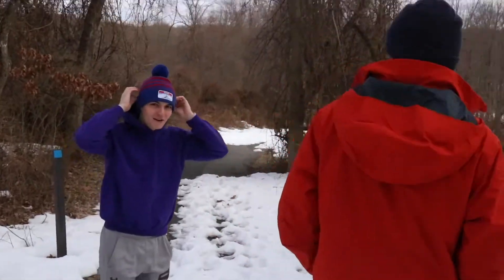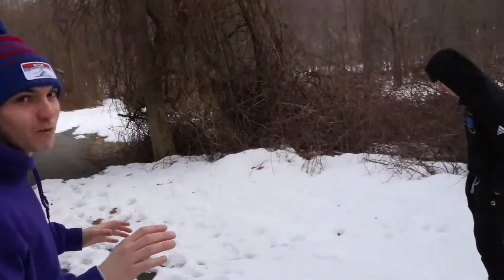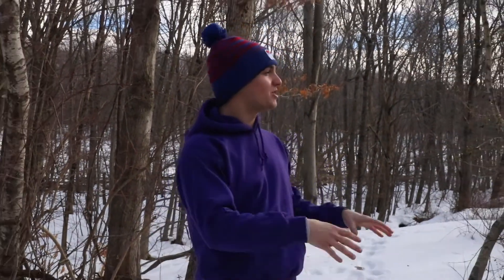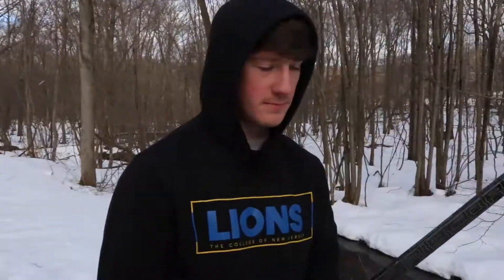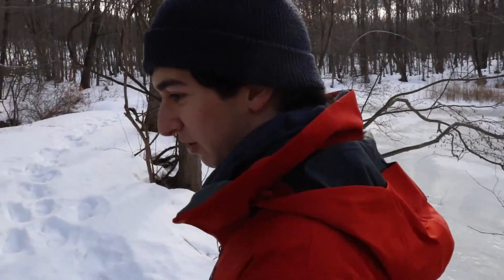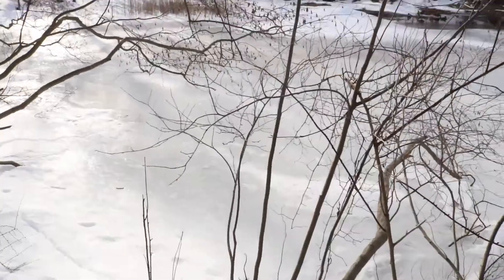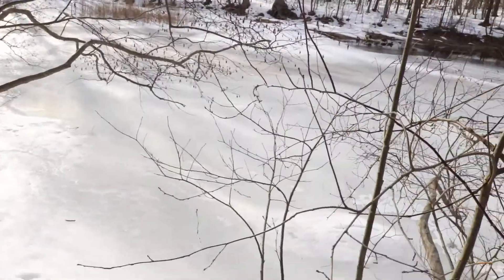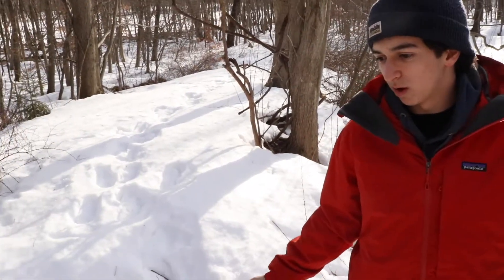Ted's Pond Documentary